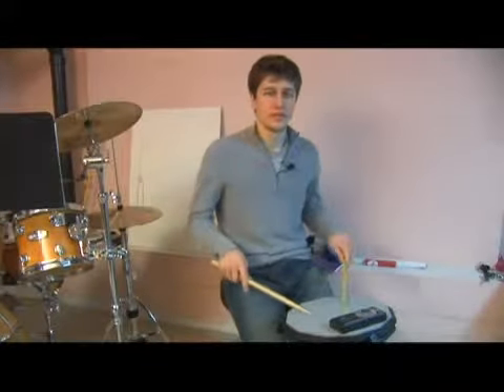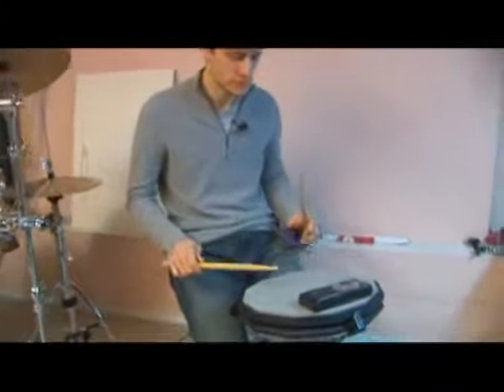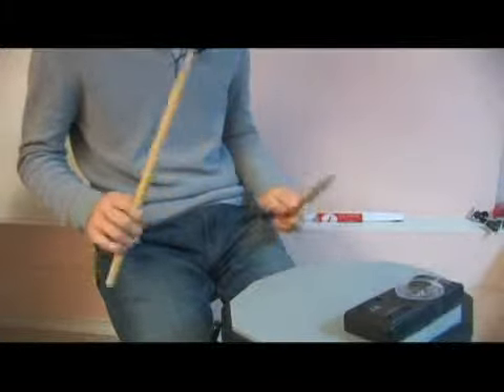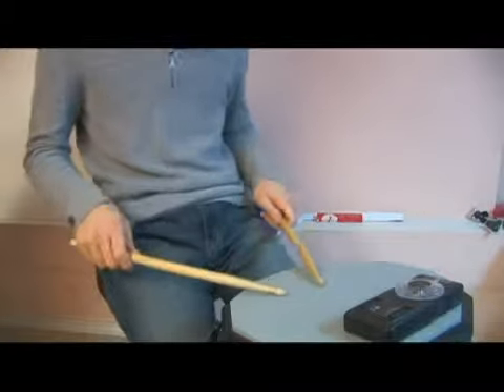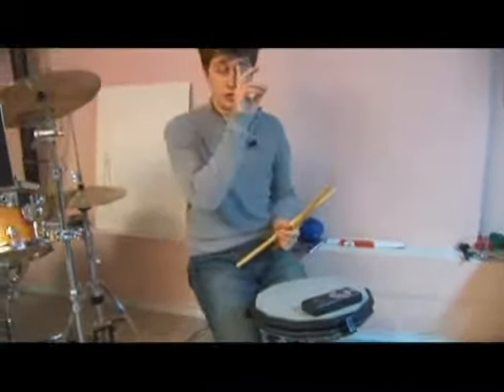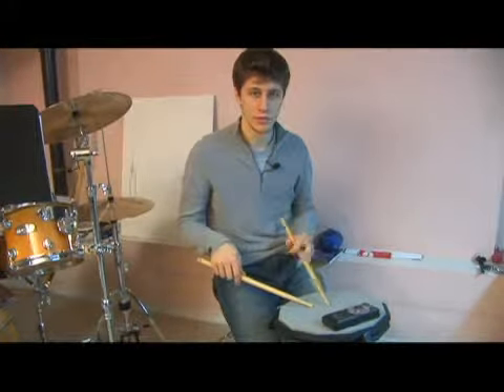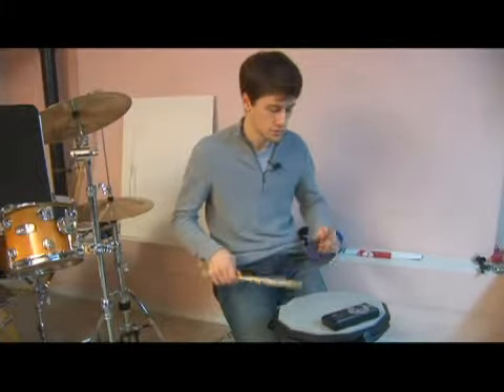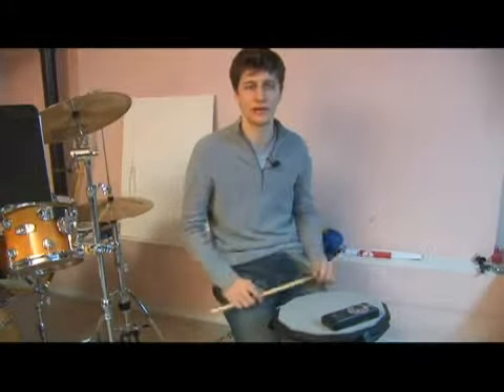Drums: Swiss Flam 1st Note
Drums: Swiss Flam 1st Note. Part of the series: Drums: Flam Rudiments. Play Swiss drum flams on the first note with tips from a professional drummer and drum teacher in this free video on music instruction.